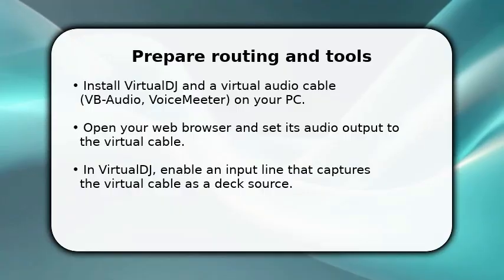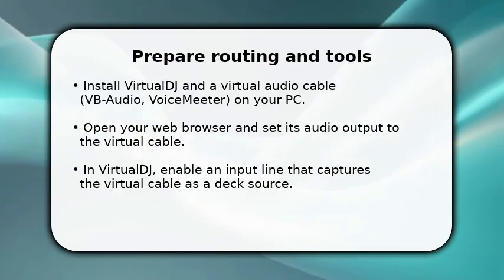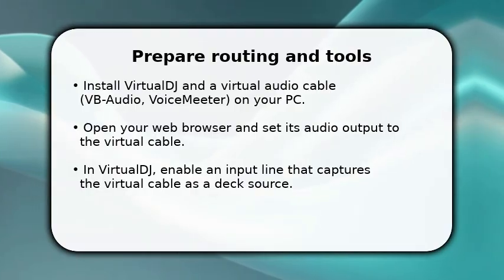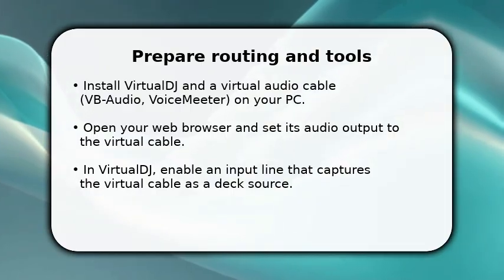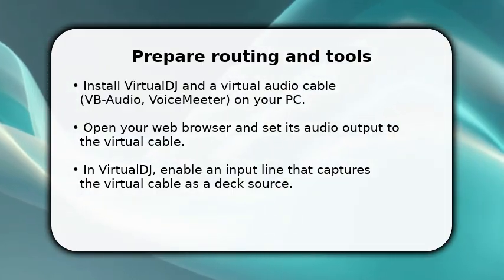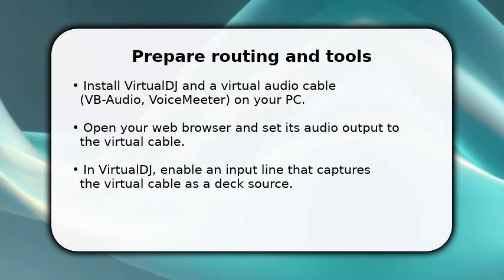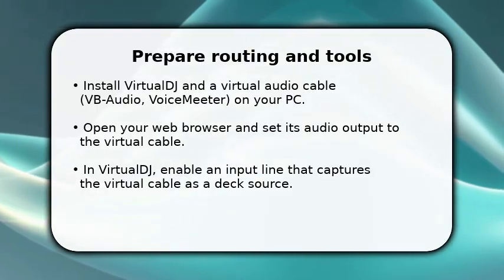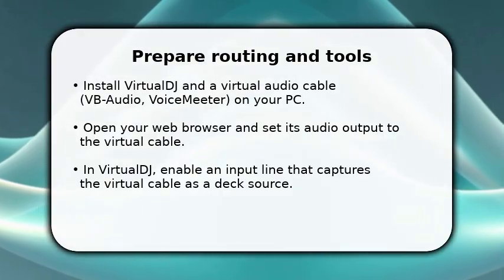How to Use Youtube on Virtual Dj - Easy Guide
Discover the art of virtual DJing on YouTube as we guide you through using Youtube for live performances. This video provides essential tips and tricks to enhance your music mixing skills, including equipment setup, software selection, beat-matching techniques, visual effects integration, and audience engagement strategies.

virtual DJ, live performance on YouTube, music mixing, equipment for virtual DJ, beat matching technique, visual effects in music production, audience interaction during live streams